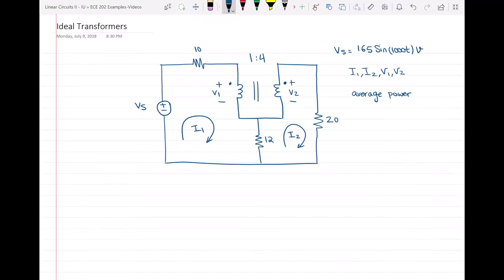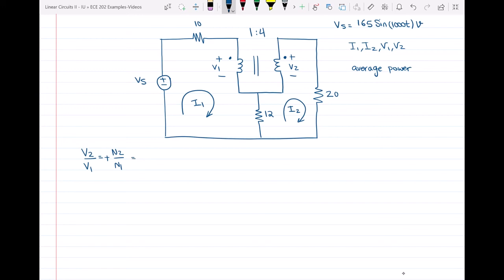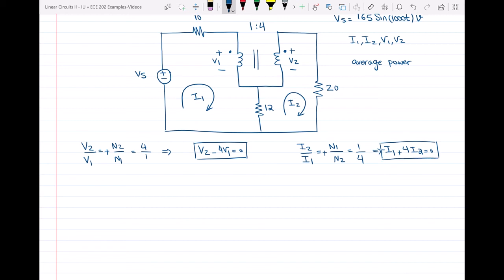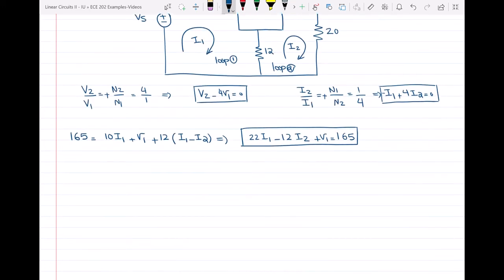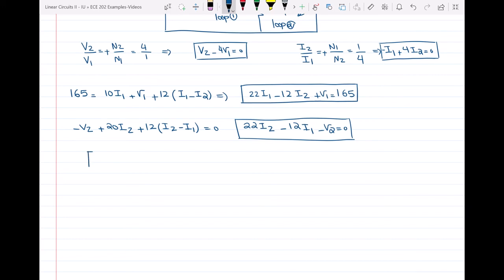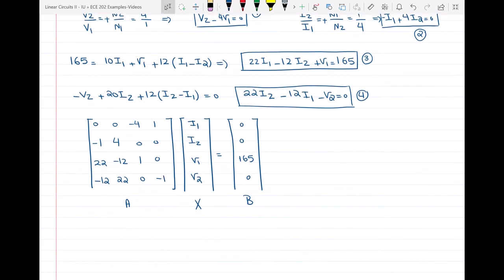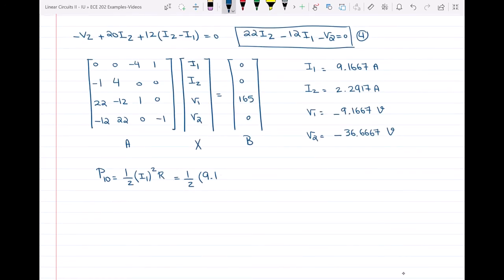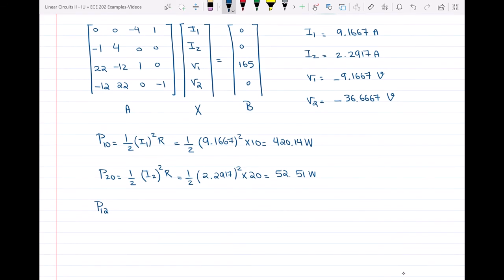Ideal Transformer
In this video I have solved a circuit including an ideal transformer and also calculated the average power absorbed by the resistances in the circuit.